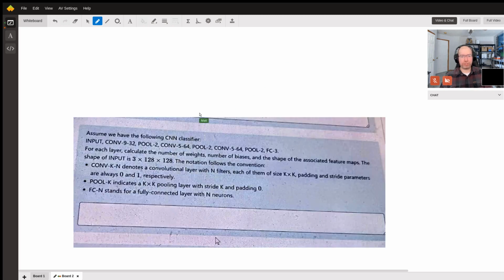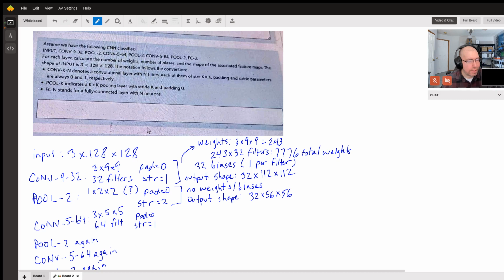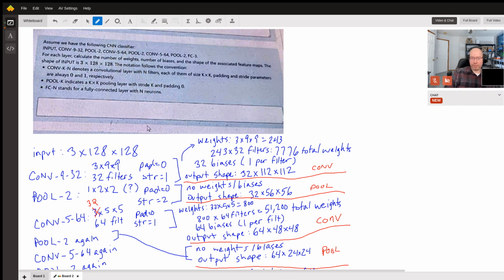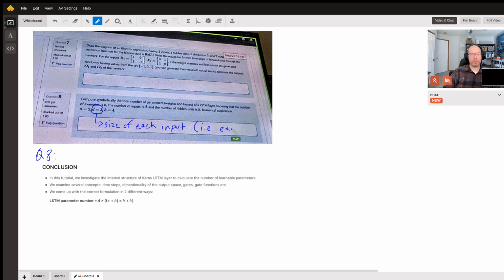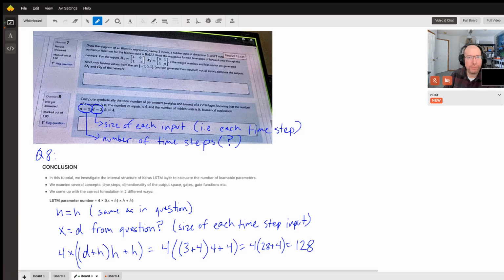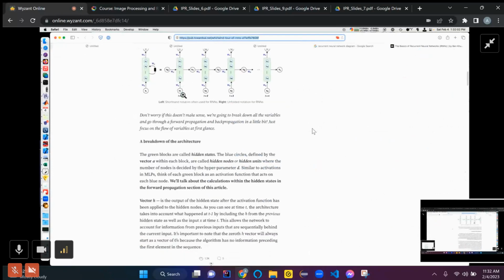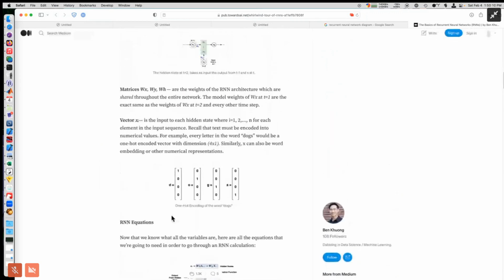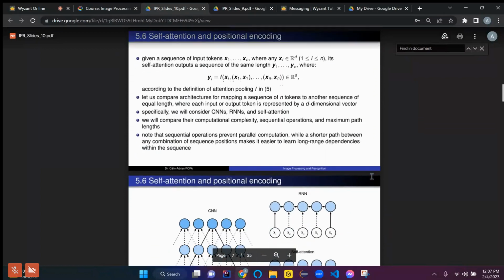2 04 2023